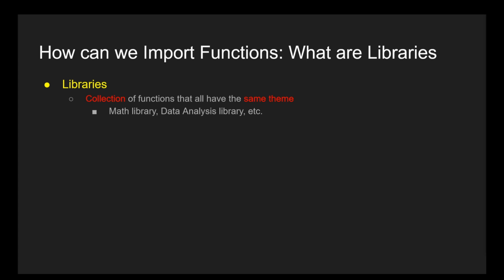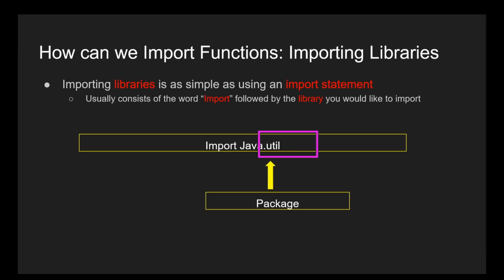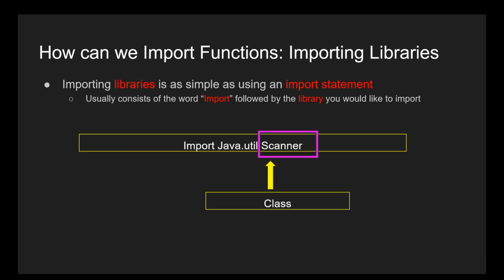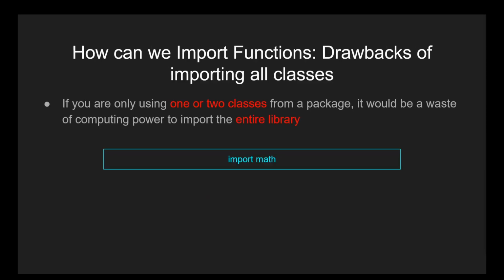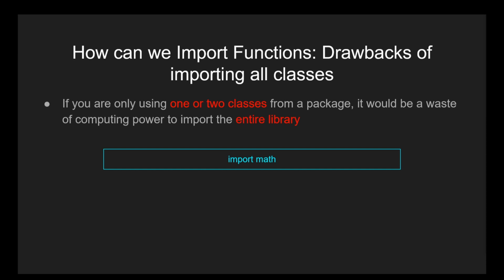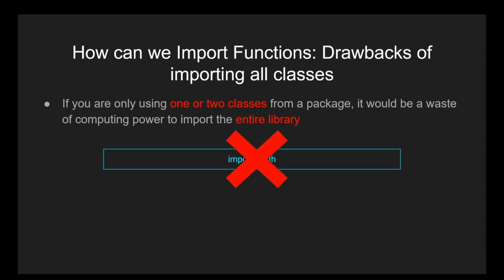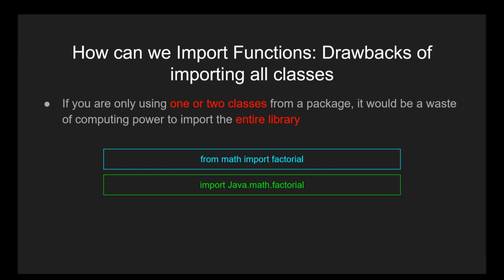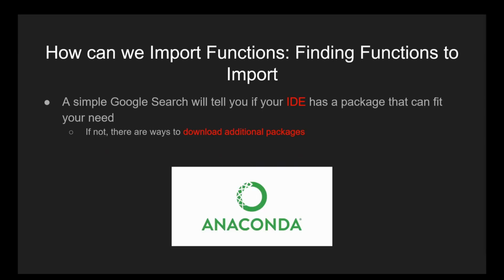#14 Computer Science Course: How can we import Functions